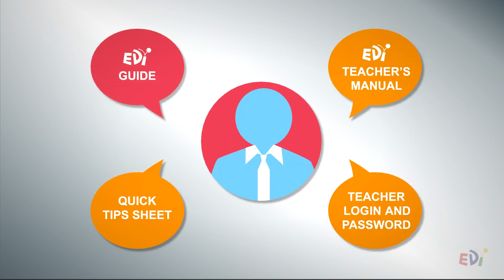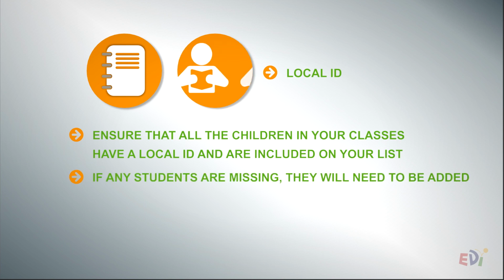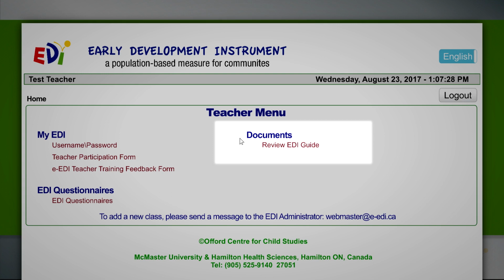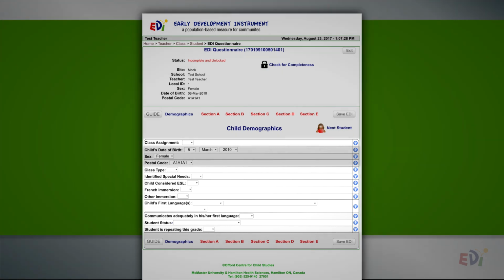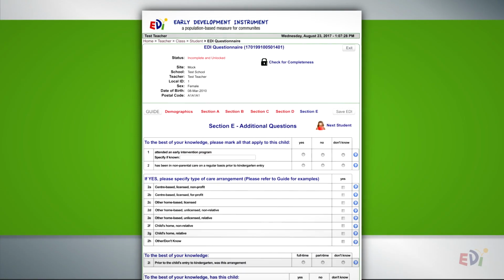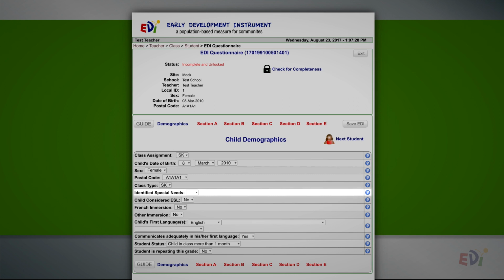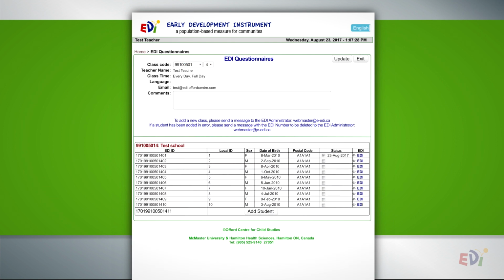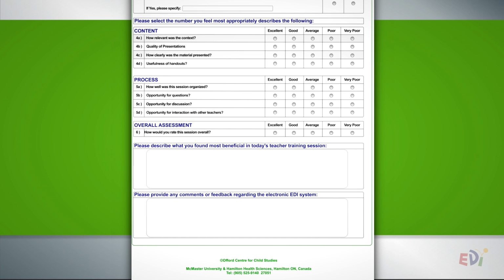EDI Teacher Training Module English